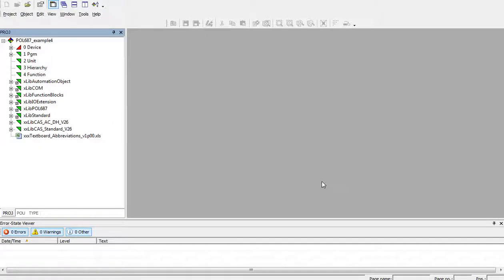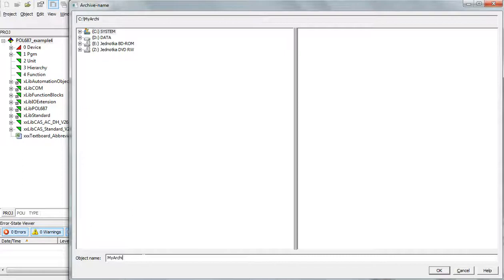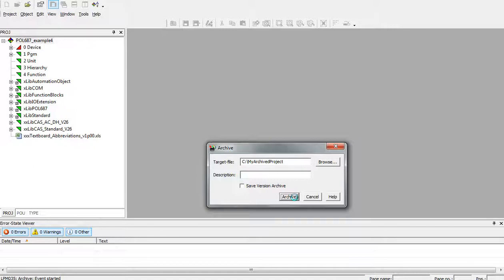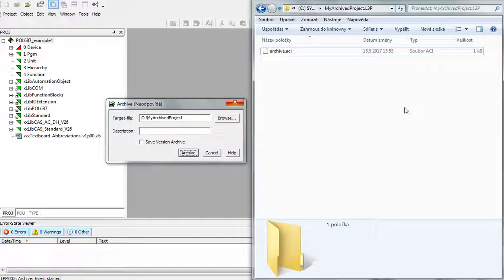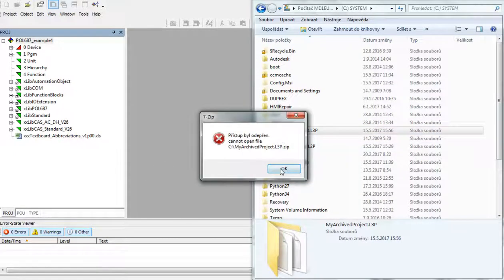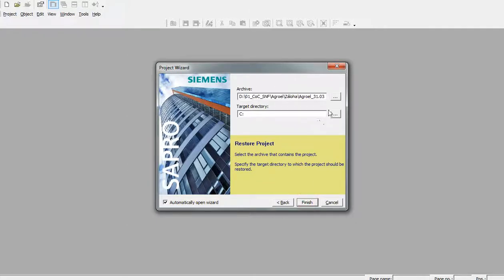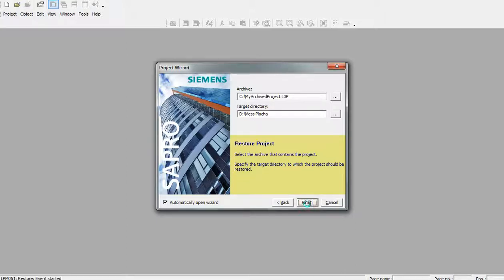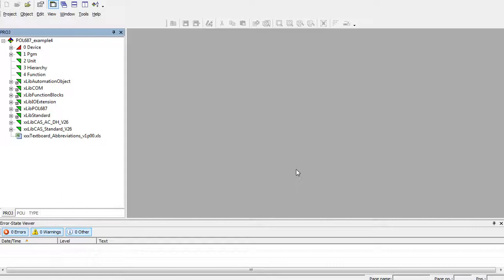05 Transfer or Backup a Sapro Project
How to correctly transfer the project from one PC to another PC or how to correctly backup(load) the project